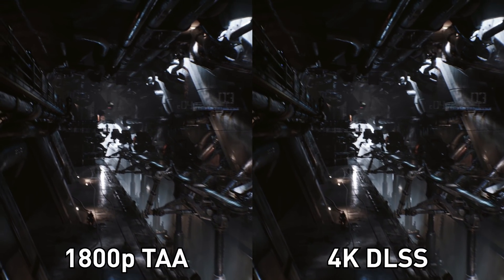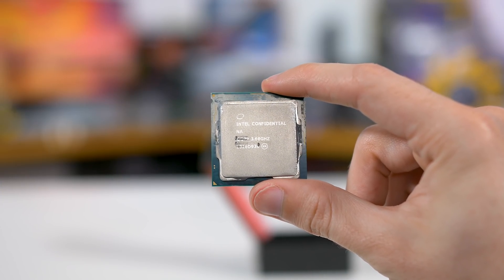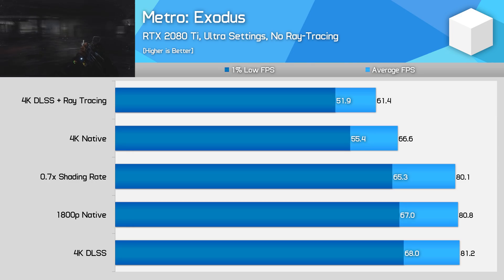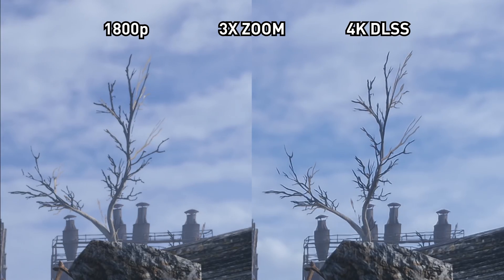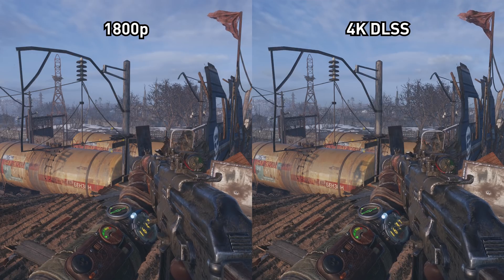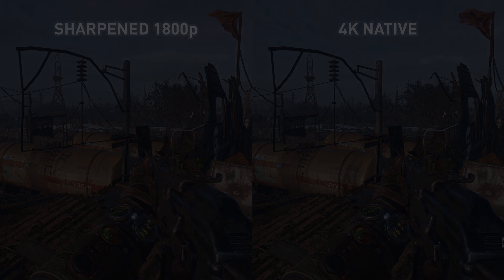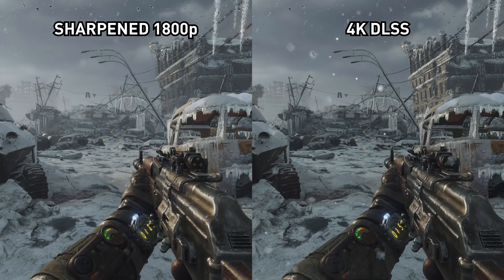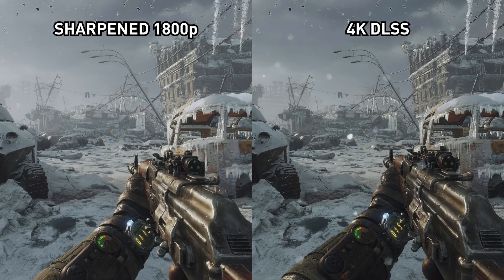Metro Exodus DLSS Investigation, How to Get DLSS Gains On All GPUs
Metro Exodus DLSS Tested, Can DLSS Actually Be Good?